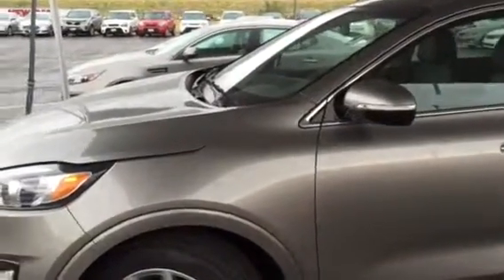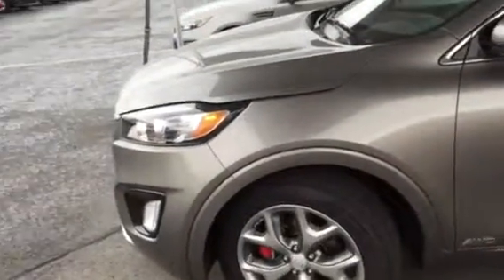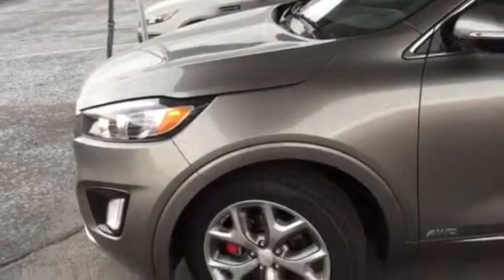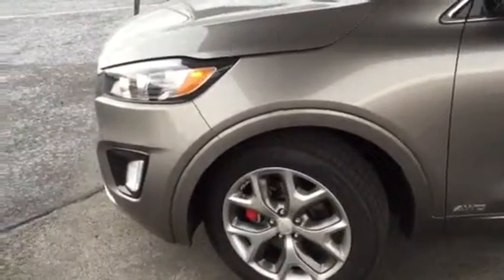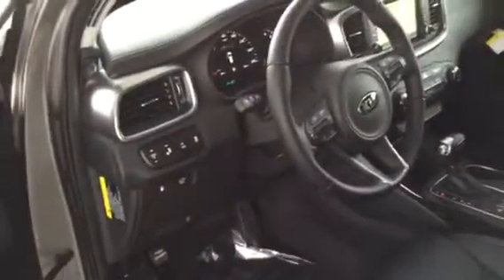Video for Breann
2016 Sorento SX